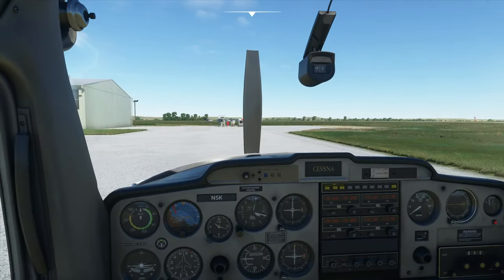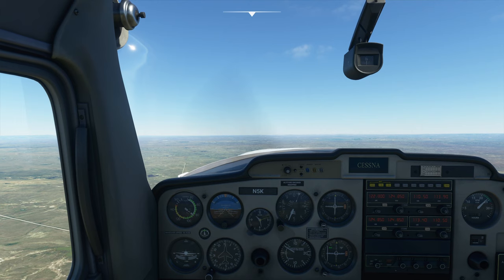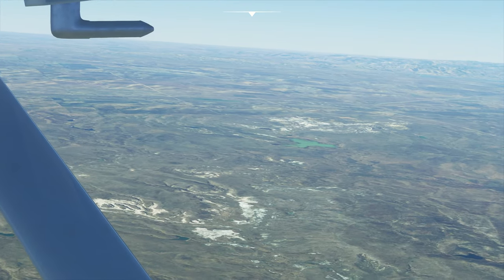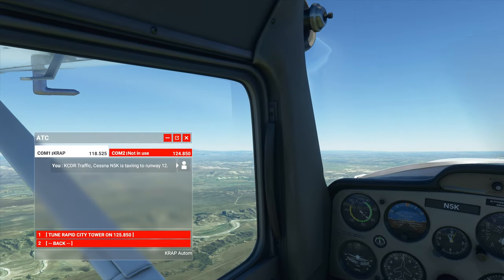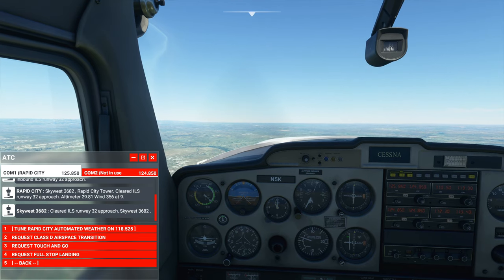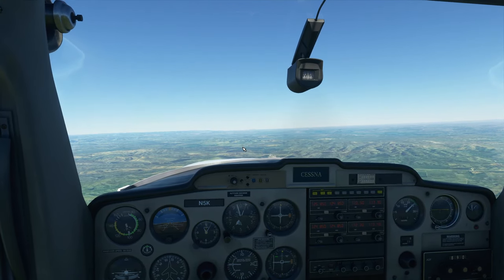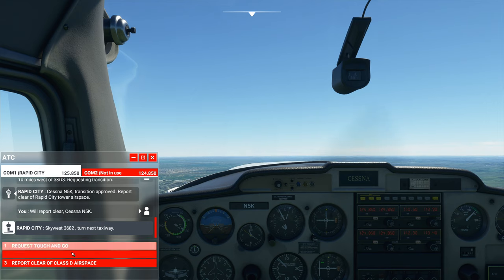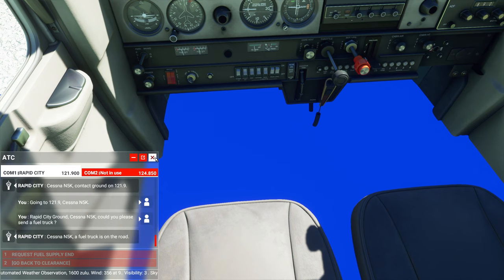Chadron to Rapid City - 152 - Microsoft Flight Simulator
Chadron to the Badlands, and up to Rapid City.